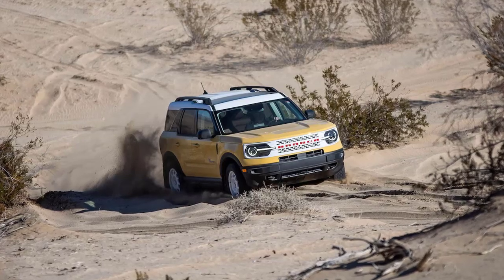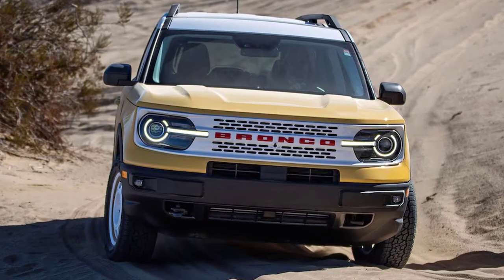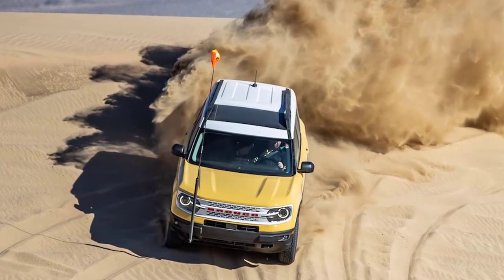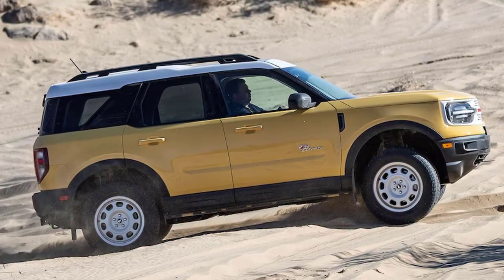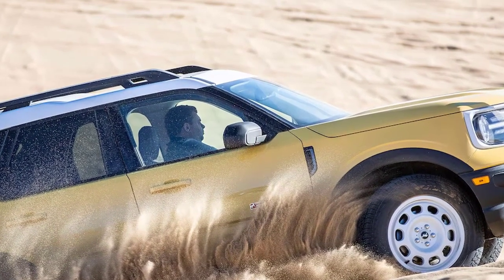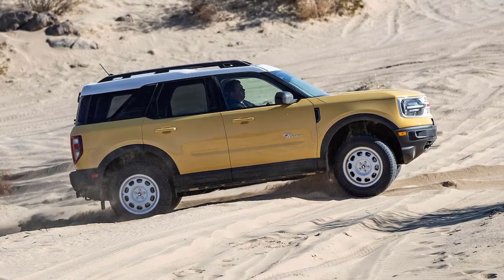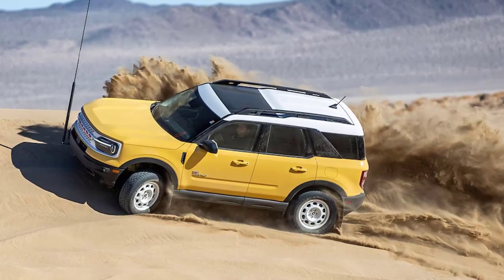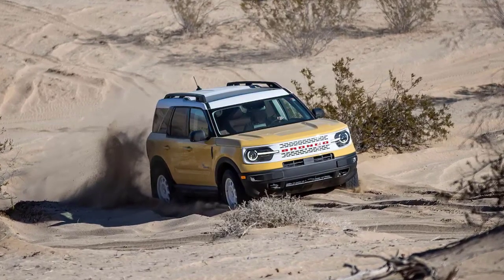2023 Ford Bronco Sport Heritage First Drive: Small but Mighty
Everything that was once old is becoming new again. Manufacturers have dusted off classic nameplates to much success, and what's the fun in doing so without really layering on the nostalgia via retro styling packages? Exactly. Thus, the 2023 Ford Bronco Sport Heritage Edition we just spent a day driving in the California desert...